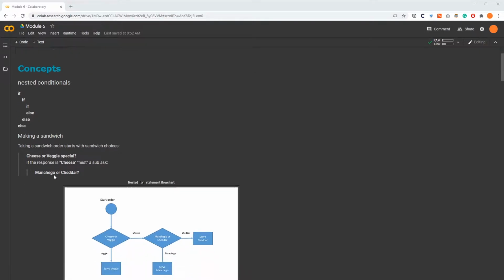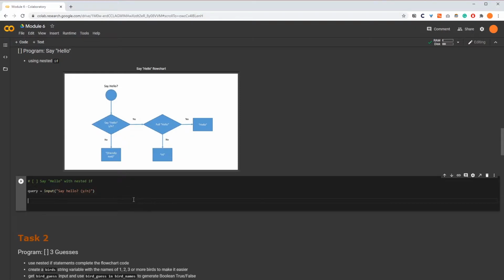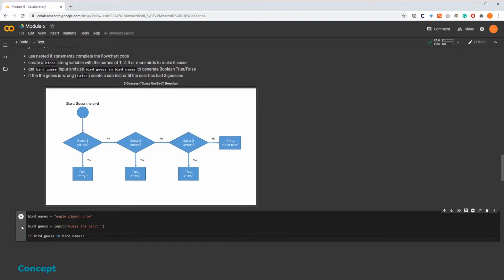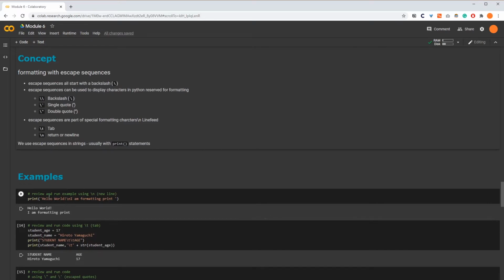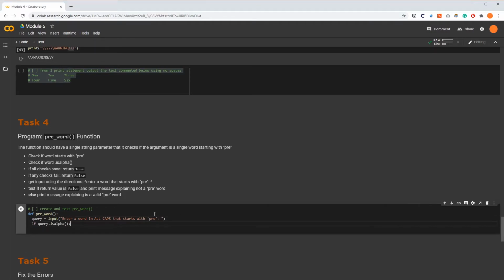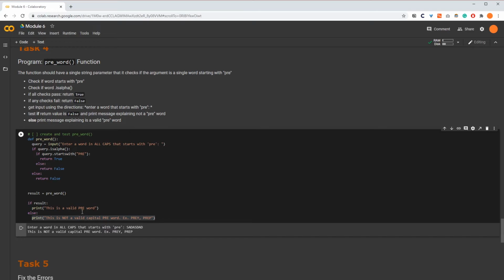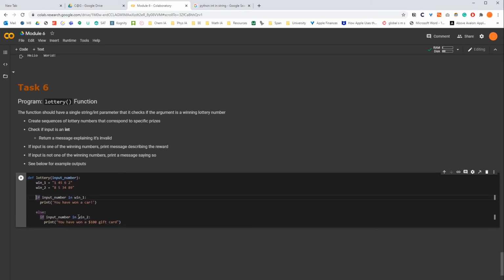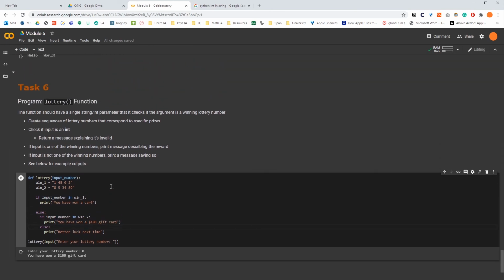CODE@GWA Fundamentals Module 6 - Nested Conditionals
Timestamps
0:00 Introduction to nested conditionals and flowcharts
0:48 Example 1: Sandwich ordering system
3:00 Task 1: Say "Hello"
5:19 Task 2: 3 guesses
8:58 Escape sequences + examples
10:50 Task 3: Print message using escape sequences
11:53 Task 4: Word prefix checker
15:36 Task 5: Fix the print error
16:29 Task 6: Lottery back-end